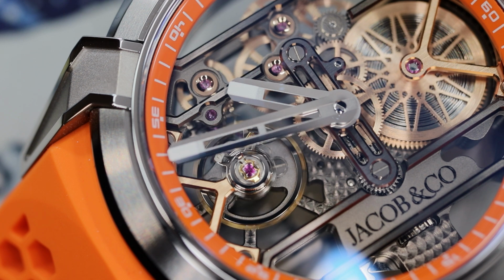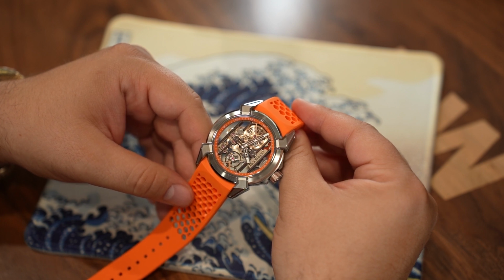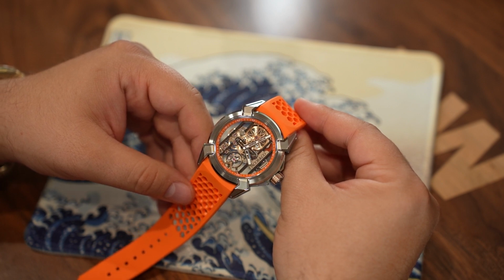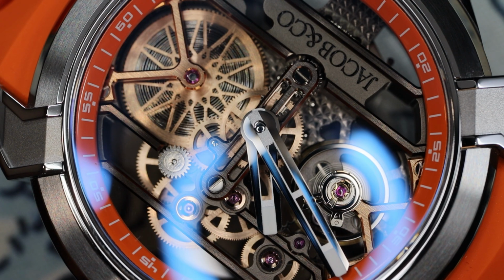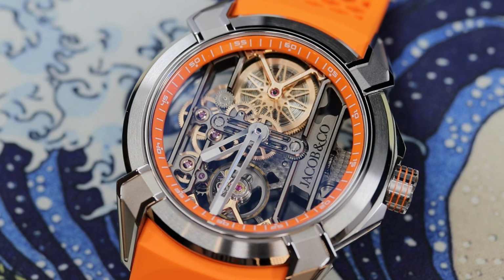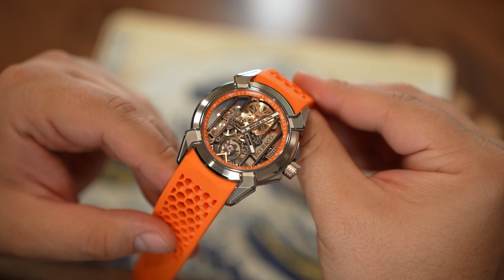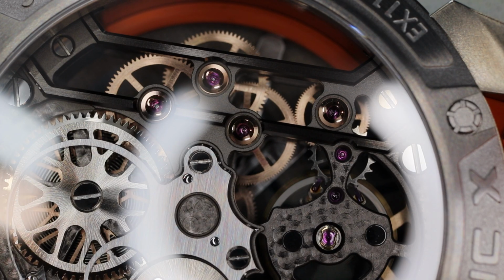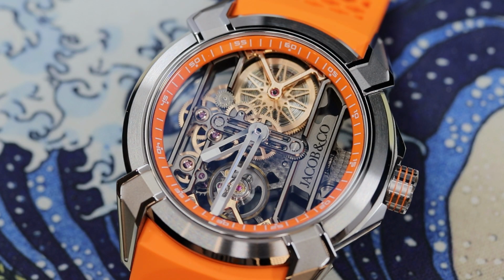Jacob & Co's Entry Watch - This costs how much?? Epic X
I've always wanted to see this brand in person.

If you are looking into any watch, reach out to my AD – Exquisite Timepieces. They are a family-owned Authorized Dealer in Naples FL, available both online or in-store. They are carry over 60 brands including Omega, Grand Seiko, Longines, Seiko, Hublot among others. Call, text, or email Joe, he is awesome!

0:00 - 1:44 Introduction
1:44 - 5:26 Noticeable aspects
5:26 - 6:25 What I don't like
6:25 - 10:20 Perspective